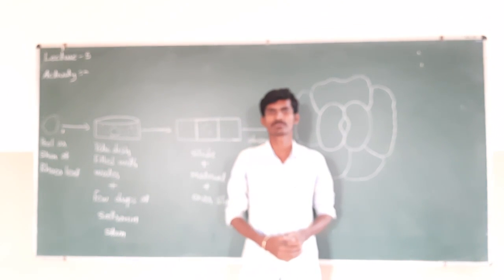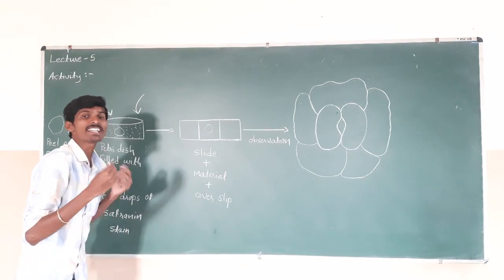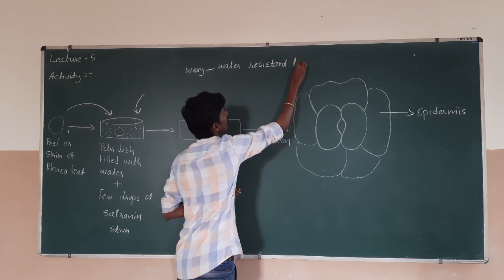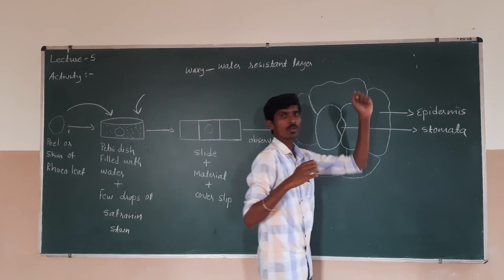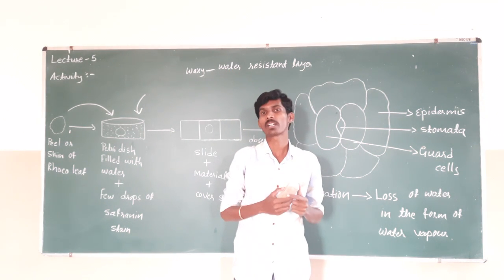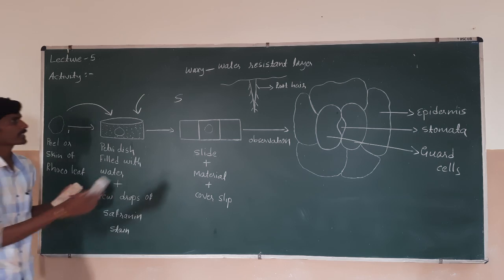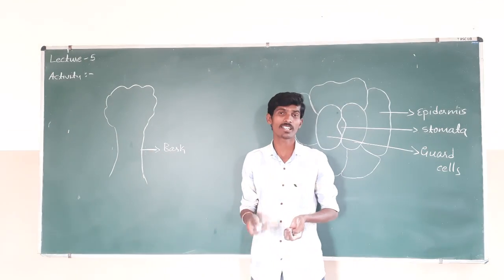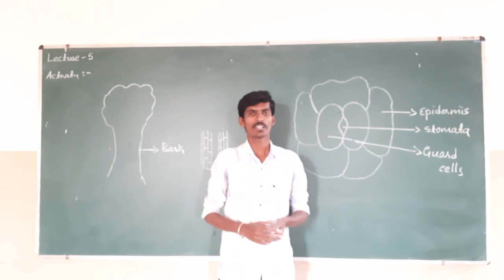9th -EM - Biology - (Part-5) |TISSUES | By Pujari Sir